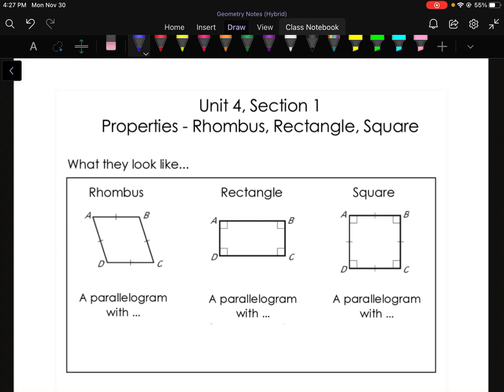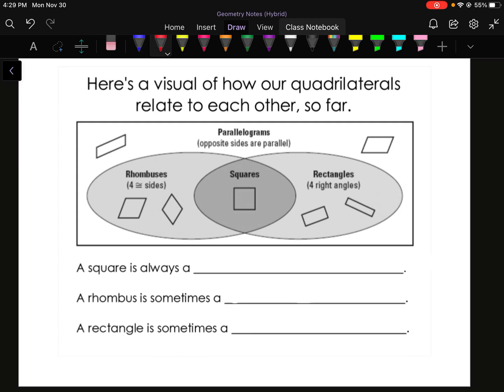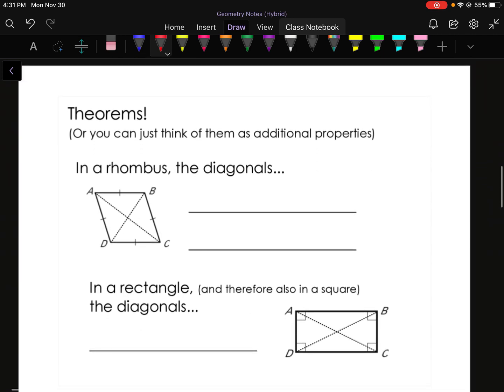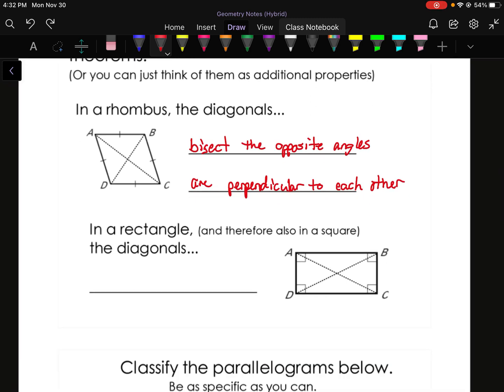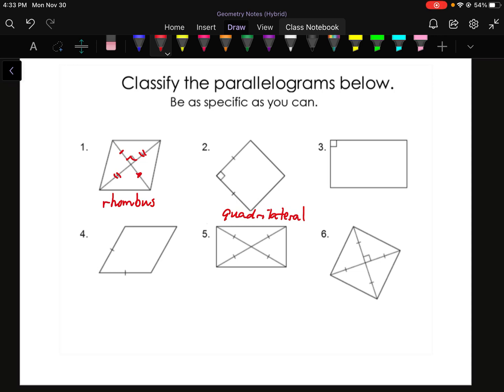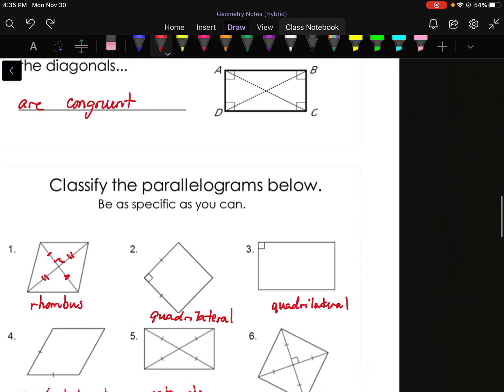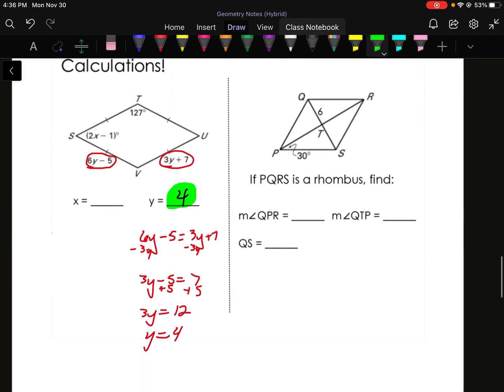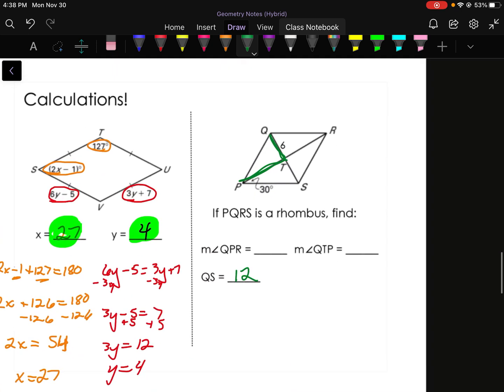Geometry - 4.2 Rhomus, Rectangle, Square